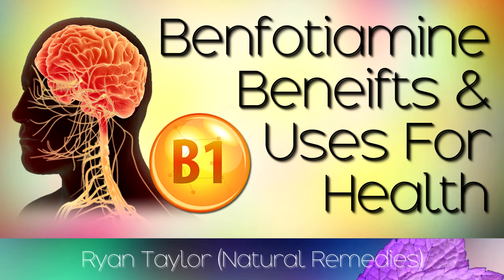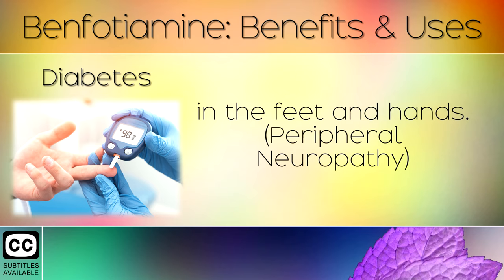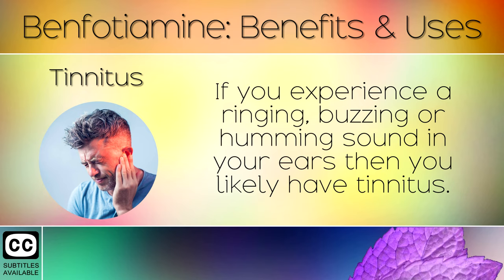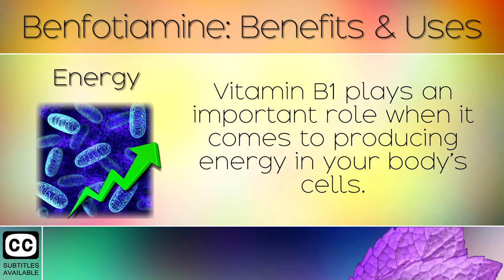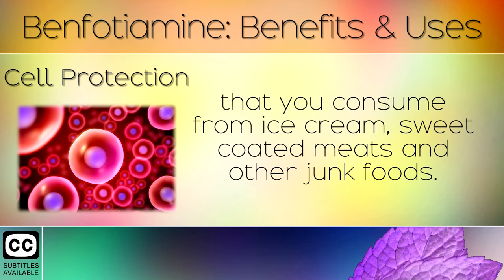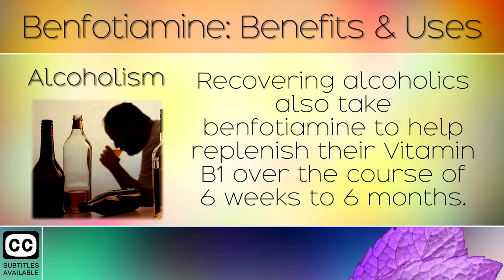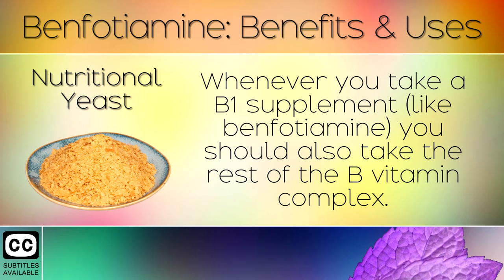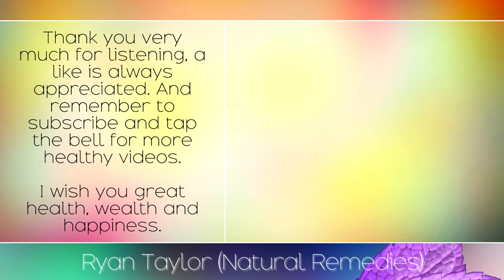Benfotiamine: Benefits for Health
The health benefits of Benfotiamine and it's uses. [Subtitles]

In todays' video we will explore the benefits of benfotiamine for tinnitus, nerve damage, peripheral neuropathy, anxiety, diabetes, kidney disease and much more. This Is a synthetic, fat soluble version of Vitamin B1. This is 3-5 times better absorbed than regular B1, and can penetrate the outer fat layer of your nerves, called the myelin sheathe. This helps to reverse pockets of nerve damage from consuming too many carbohydrates.

Recommended Products: